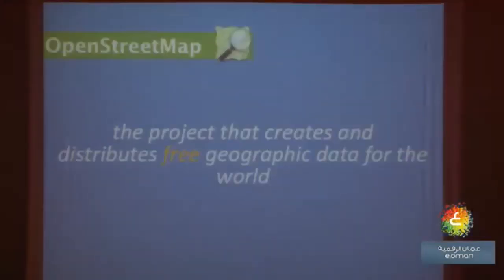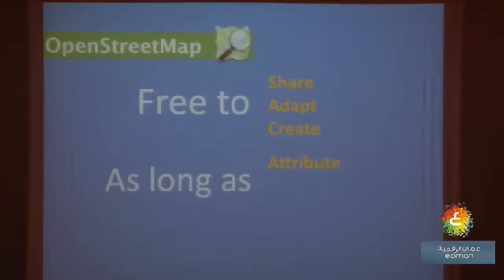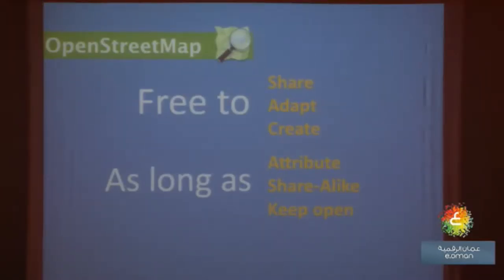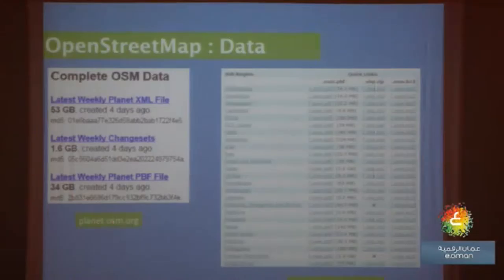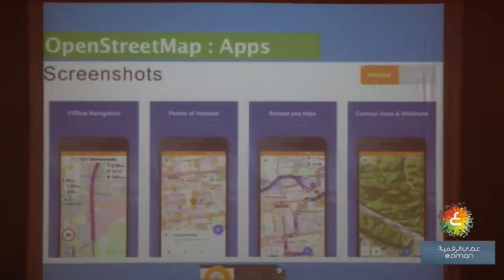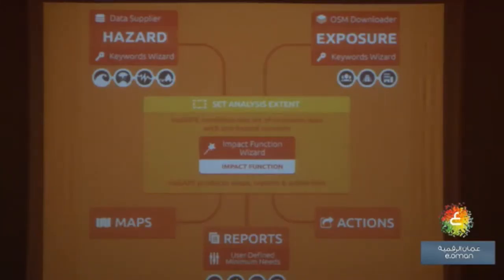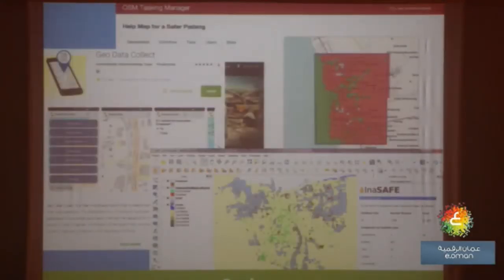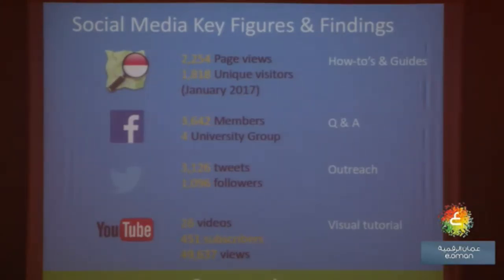fossc_oman 2017 Yantisa Akhadi Title: Humanitarian OpenStreetMap Team (HOT)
يانتيسا اخادي
مدير الفريق الإنساني لمشروع خرائط الشوارع المفتوحة

العنوان: الفريق الإنساني لمشروع خرائط الشوارع المفتوحة (هوت)
ملخص: في السنوات الخمس الماضية، كان فريق Humanitarian OpenStreetMap Team (هوت) يلعب دورا رئيسيا في نشر وتعليم واستخدام والإضافة إلى بيانات خرائط الشوارع المفتوحة OpenStreetMap في اندونيسيا. ويركز هذا الفريق على الاستعداد للكوارث الطبيعية وتحليل البيانات، وله إسهامات كبيرة في البيانات الجغرافية المفتوحة على المستوى الوطني في اندونيسيا. وفي هذا السياق، سيتحدث العرض عن قصة بداية الفريق، ونموه وخططه المستقبلية.

السيرة الذاتية: يانتيسيا أكادي -  هو مدير الفريق الإنساني لمشروع خرائط الشوارع المفتوحة في اندونيسيا. يقود حاليا ثمانية أفراد من الموهوبين في استخدام وتطوير خرائط الشوارع المفتوحة في التنمية الاقتصادية والاجتماعية. وقد ساهم الفريق من خلال خرائط الشوارع المفتوحة في السنوات الماضية في الحد من مخاطر الكوارث في جميع أنحاء إندونيسيا.

Yantisa Akhadi
Project Manager, Humanitarian OpenStreetMap
Title: Humanitarian OpenStreetMap Team (HOT)

Abstract: In the past five years, Humanitarian OpenStreetMap Team (HOT) have been playing a key role in spreading, teaching and inspiring the use and contribution of OpenStreetMap data in Indonesia. This program focuses on disaster data preparedness has contributed significantly to open geographic data at the national level. This talk addresses the program story how it begins, grows, and its future course.

Bio: Yantisa Akhadi is the Project Manager of Humanitarian OpenStreetMap Team (HOT) in Indonesia. He is currently leading eight talented individuals to promote the use of OpenStreetMap, QGIS, and InaSAFE in humanitarian response and economic development. In the past years, HOT Indonesia have been pioneering the use of open geospatial data in Disaster Risk Reduction effort throughout Indonesia.